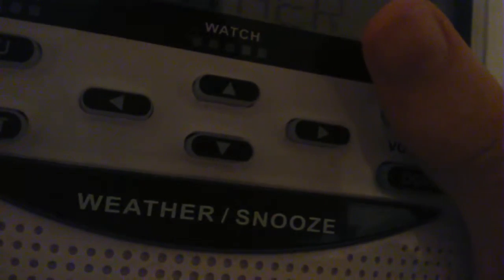*Feat KIG76* WX Scan Compilation Pt. 2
Movie Maker refused to work, however
here is what I got tonight (7.2.16)
1: WXJ75 (IIII) WXJ57 (III)
2: WXL22 (III) KZZ81 (III)
3: WXK24 (IIII) KXI48 (III)
4: WXJ71 (IIII) KZZ57 (I)
5: KXI46 (III) WXJ92 (III) KXI86 (II)
6: KZZ65 (IIII) KZZ58 (III)
7: WXJ73 (IIII) KIG76 (Mainly in pts. 2 and 3, IIII) WXJ76 (III)